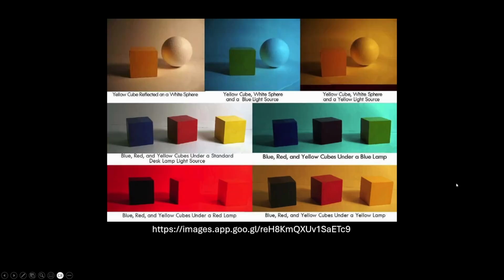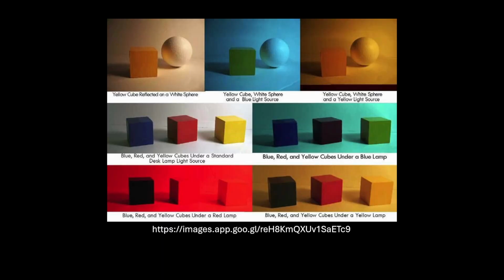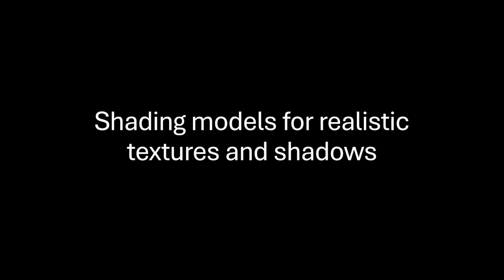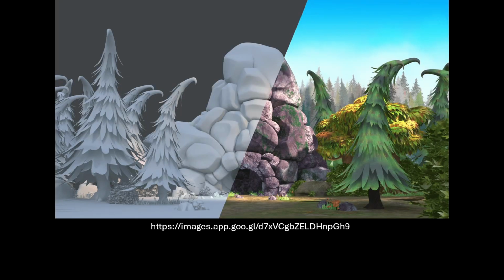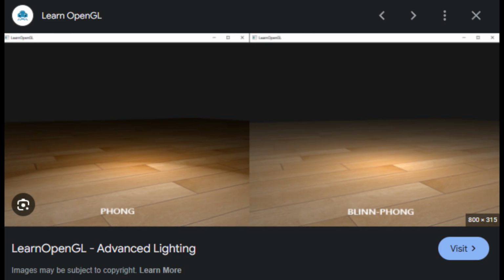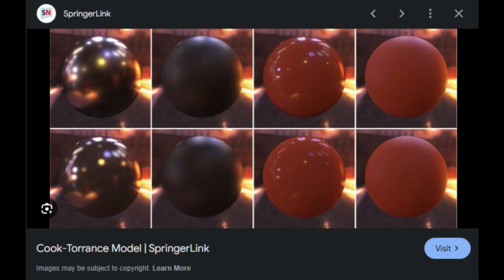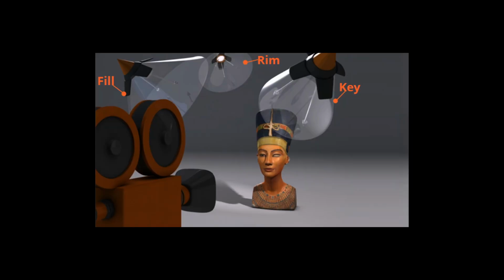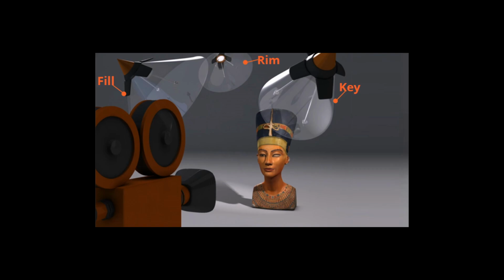ACT 5, EMC 221